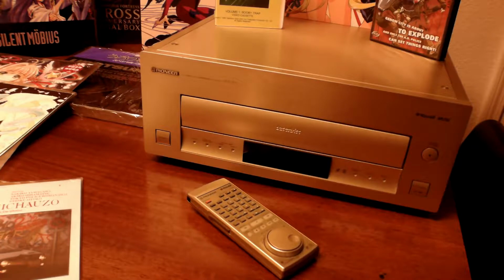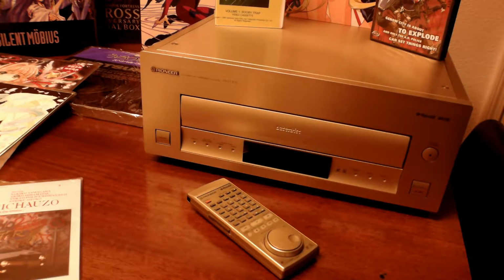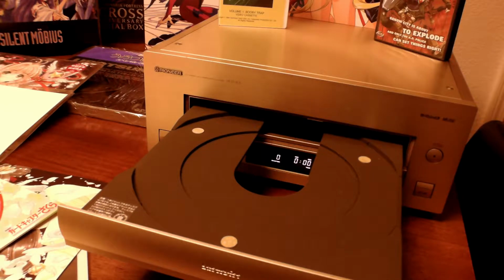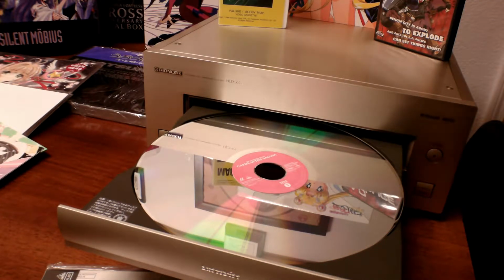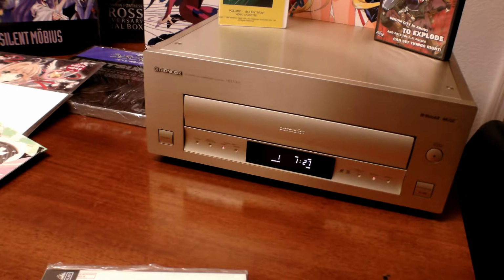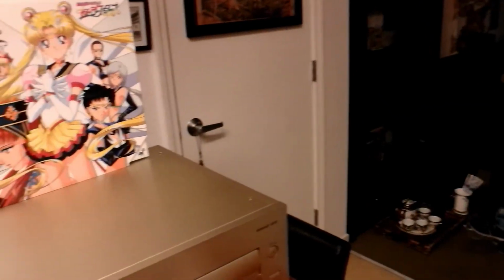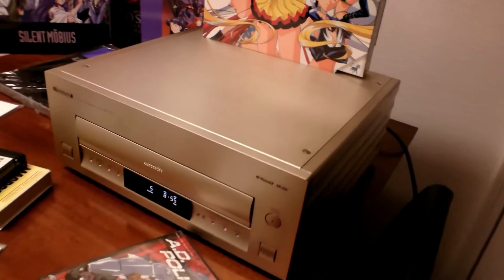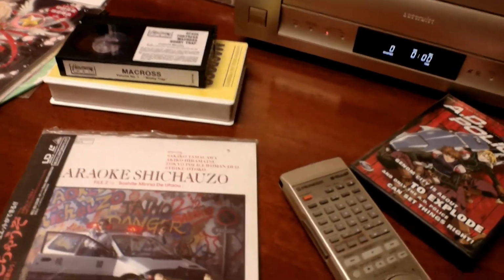Cookye's Tech N Talk Table (Ep.2) -Laserdiscs the Worlds 1st Optical Media Format!-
In this 1st edition episode 2 of Cookye's Tech N Talk Table, Cookye goes back in time to reflect on the nostalgia and insightful history of the "laserdisc". Cookye touches on prolific laserdisc players while gently addressing the differences of the changing formats between Betamax, VHS, and VCD all the while shedding light on the popularity of Japanese Anime production on the worlds first uncompromising analog/digital format!